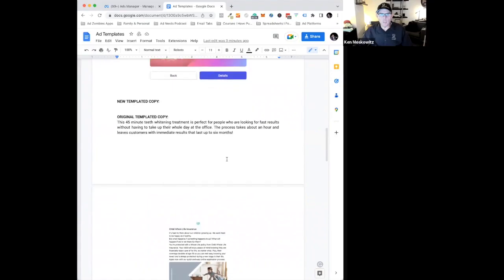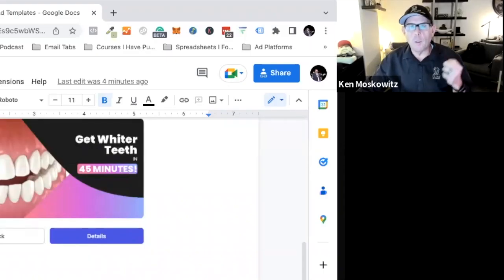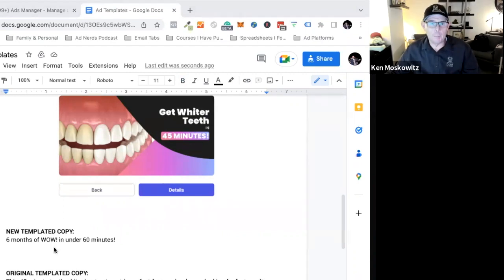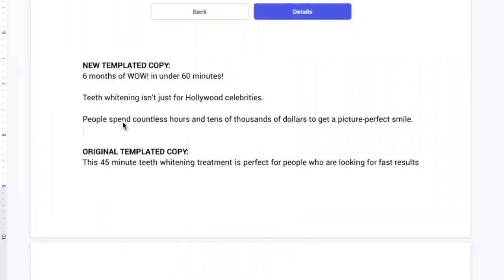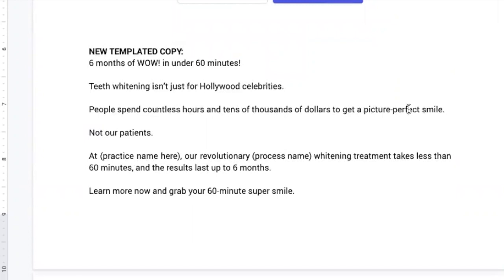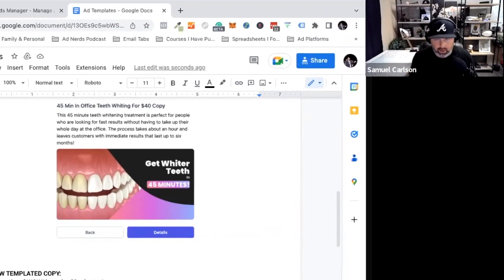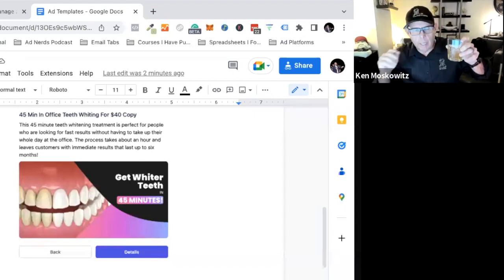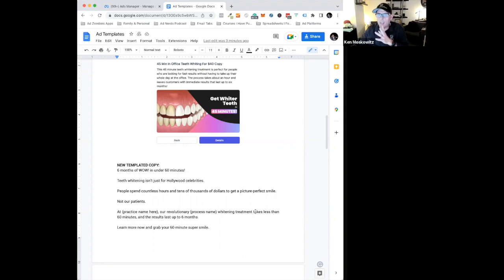Facebook Ads For Teeth Whitening by UpHex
If your run and SMMA, or SaaS and want to get access to our library of Ads... go and see how we can help you runs in just seconds, and stay out of Ads Manager.

Also, if you want an Agency powered by the best software stack available, see the tools mentioned below.

It's a customizable CRM software you can sell to others... and they'll think it's yours!

Is another software you can sell that offers automated Facebook Ads... and they think it's yours!